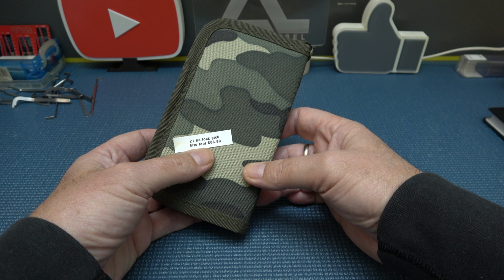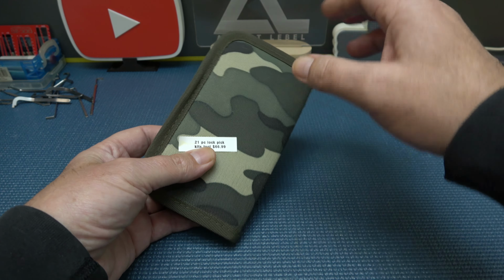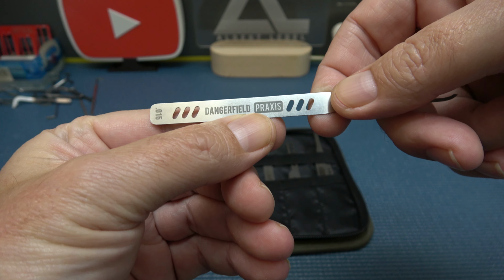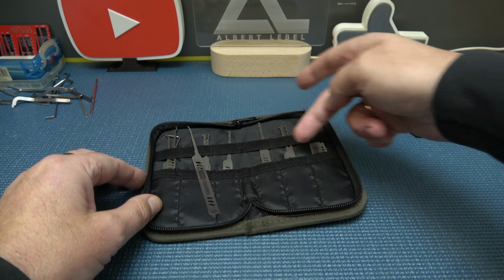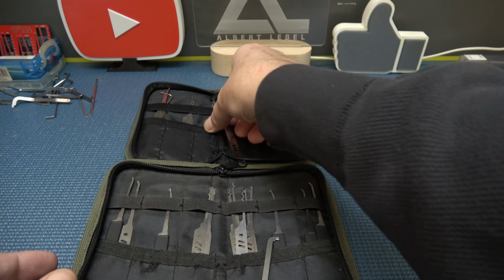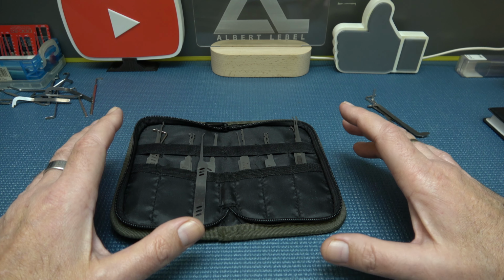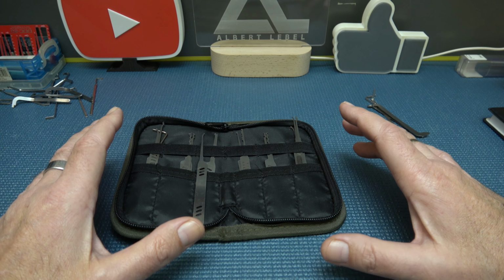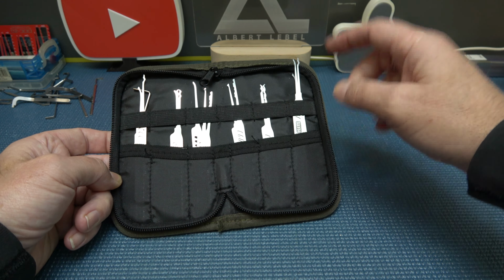#506 Beware of counterfeit pick sets (Read full description)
Effective immediately, I will cease any and all product reviews for LPM until further notice.
I was notified by Chris Dangerfield at lockpickworld that the LPM set is a fake. Their set should not bear his name and LPM is not a licensed dealer of the authentic Dangerfield Praxis pick set. Personally I find it very shady they don't mention anything about Dangerfield Praxis on the website but still etch it on the handles.
The case is near identical, all the pick profiles the same, both gauges the same and even the included tension tools are a match.
Even the tool set description on the LPM website looks like they copied it straight from the lockpickworld website word for word.
I look forward to hearing back from LPM to get their side if any.
Soon as I do I will share that info as a comment on this video.
I gathered all this information with good intensions. I simply want to get to the truth and share that with my viewers.